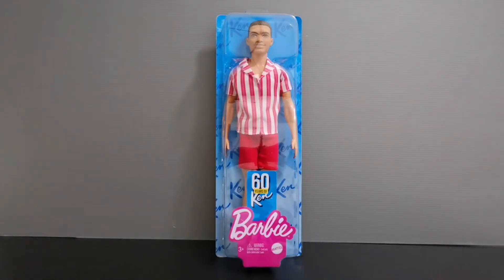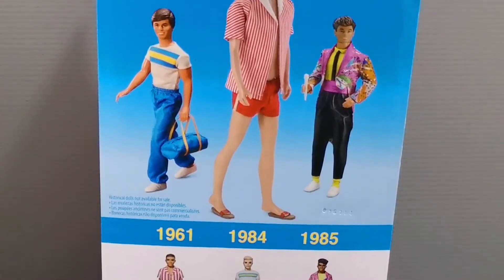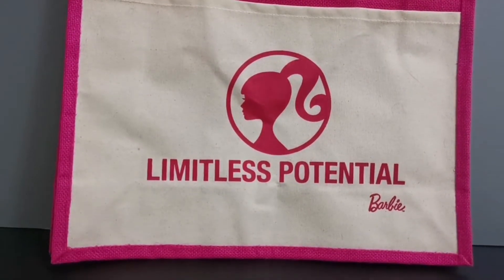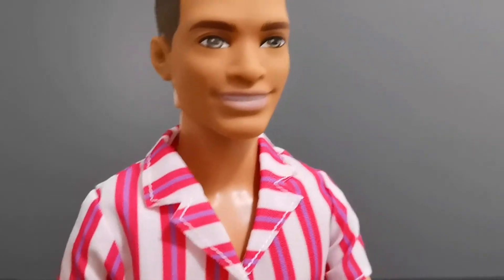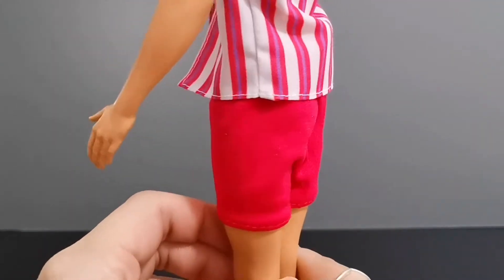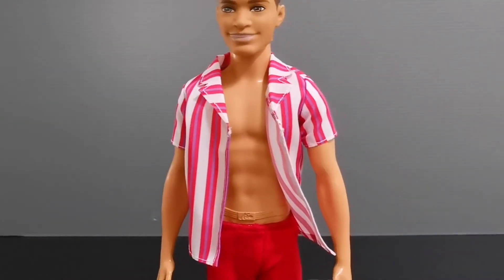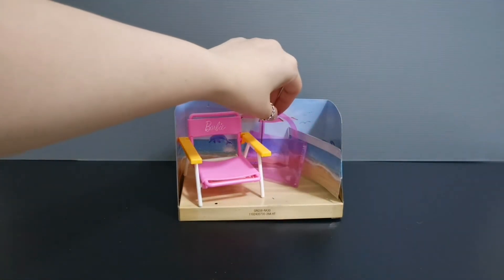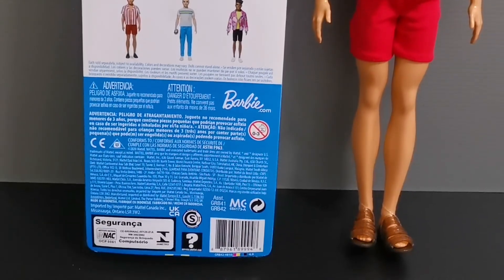Ken Inspired Doll | 60th Birthday for Ken Doll | Ken Carson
It is awesome that I can add this Ken Inspired Doll from 1961 to my collection at and affordable price. Bought at MYR54.80 from LAZADA Malaysia, I also received a free Jute Bag for spending more than MYR80. This was because I added the beach set into my purchase as I thought it would be great for picture taking purposes and it was Ken's birthday!

He turned out to be better than expected, sturdy body frame, great aesthetics and most importantly it was so easy to unbox him.

I hope this video gives you an idea how one of the 60 Years of Ken series doll look like and whether it's worth the buy or not.